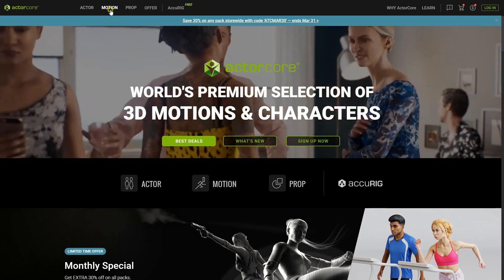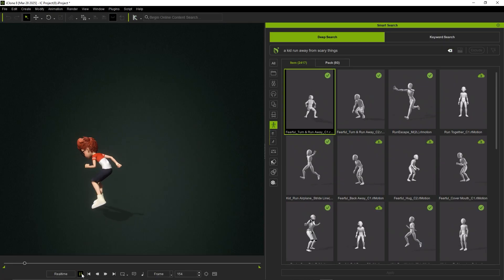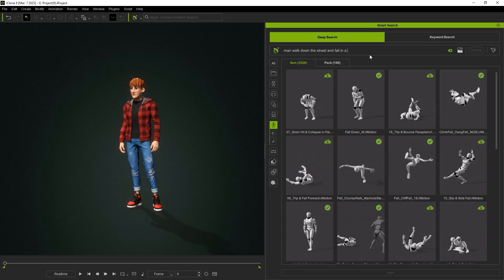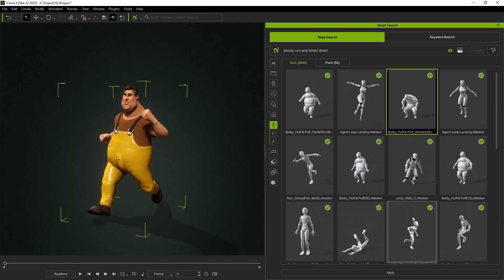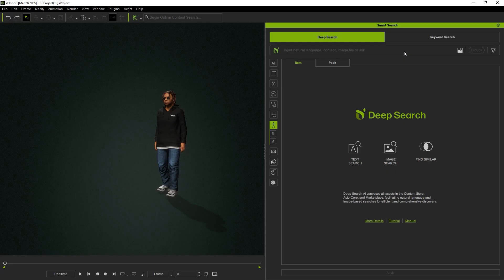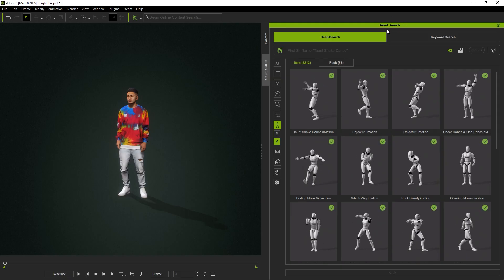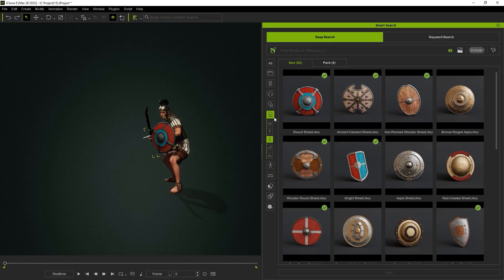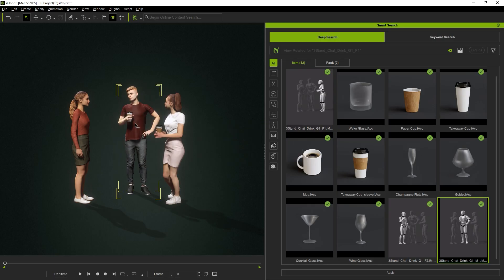How to search for animations using Deep Search | iClone 8 & CC4 Tutorial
This tutorial will guide you through the process of finding the exact Actorcore motions you need using Motion Deep Search.

00:00 Intro
00:15 Natural Language Support
04:56 Multilingual Support
05:51 Deep Search Similar
08:31 View Related